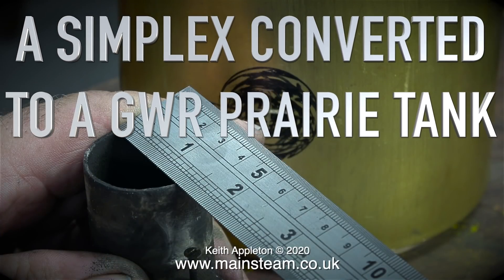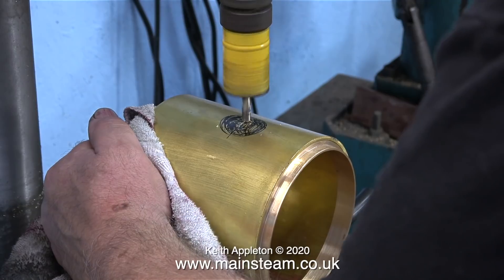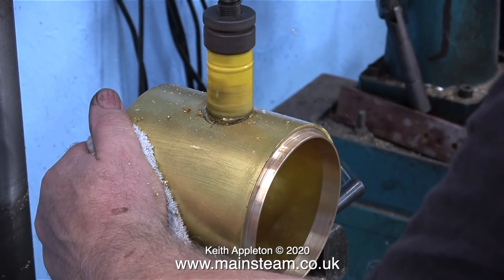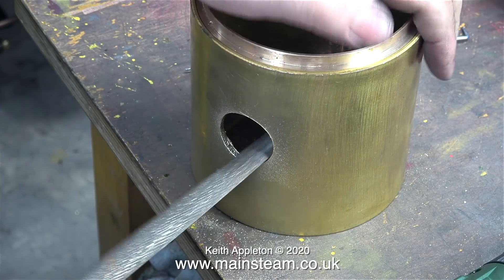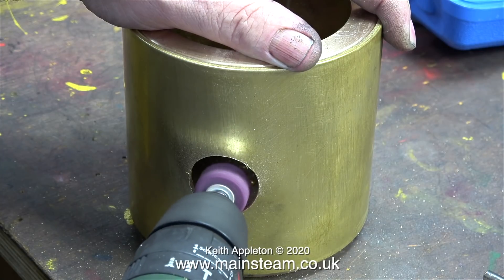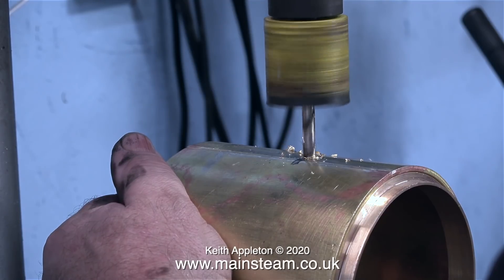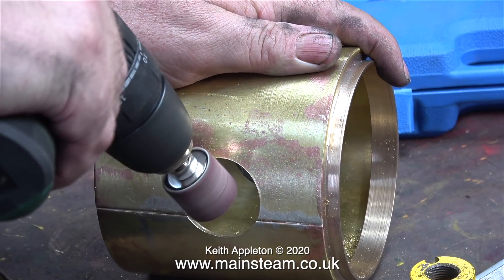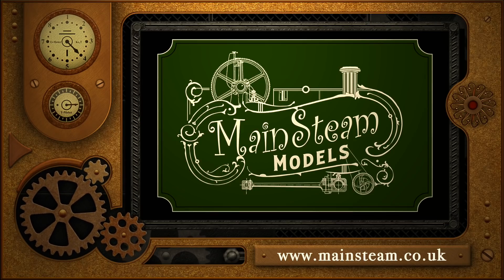SIMPLEX PRAIRIE TANK - PART #17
Simplex Prairie Tank - Part #17. Making the holes in the Smokebox at the top to fit the Chimney's Petticoat Pipe and at the bottom to allow the steam inlet and exhaust pipe (Blast Pipe) into the smokebox.